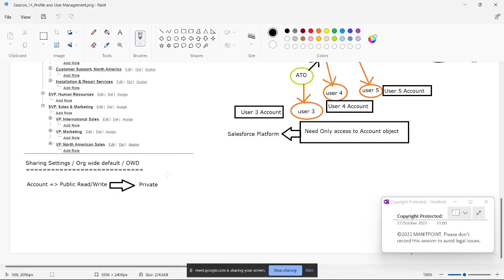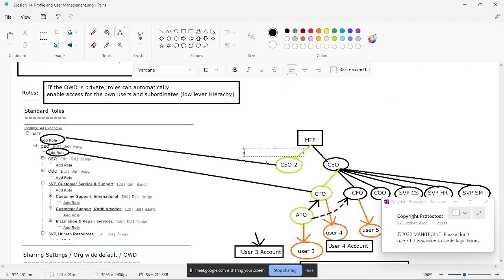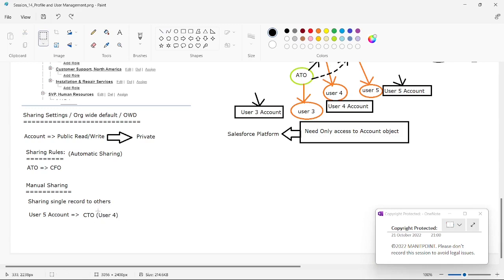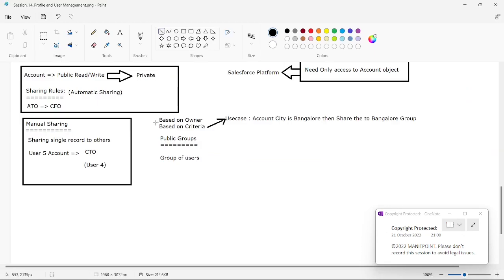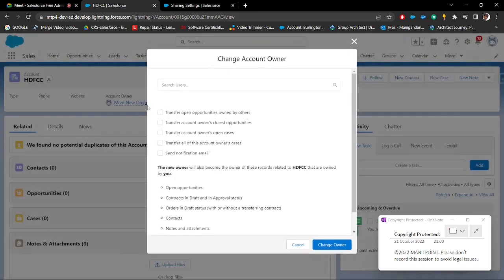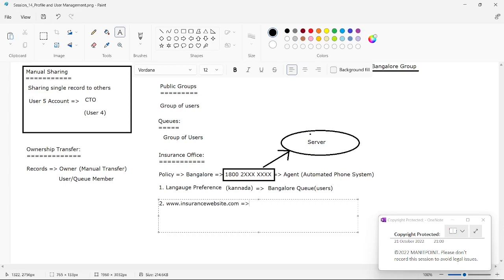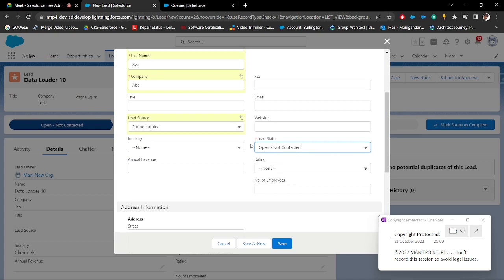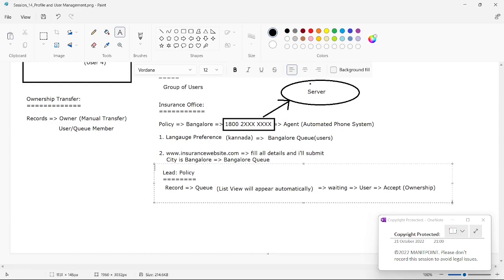Session 16 : Free Salesforce Training | OWD | Record Sharing | Public Groups | Queues